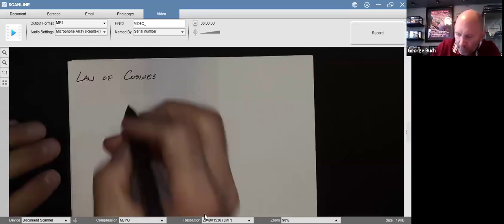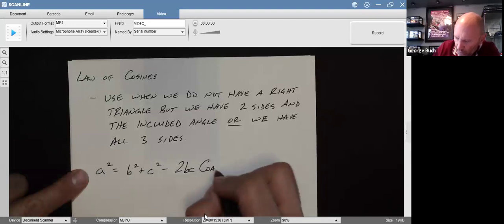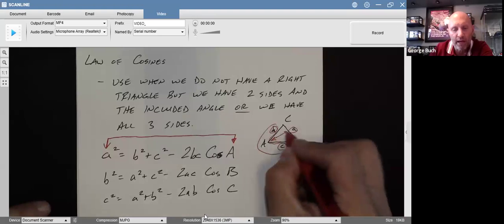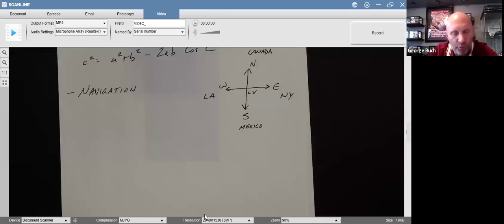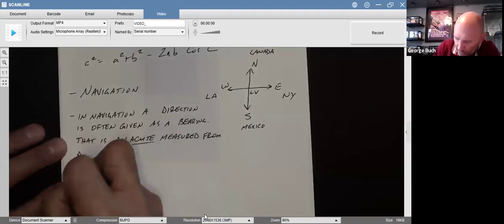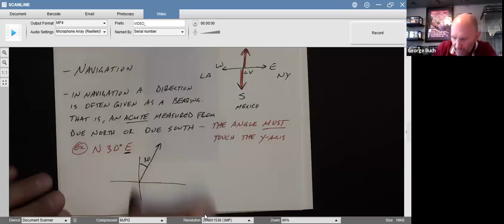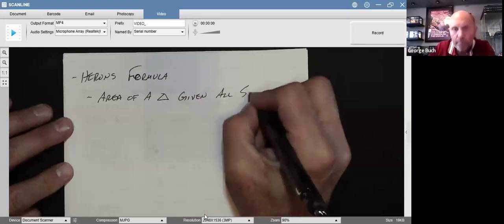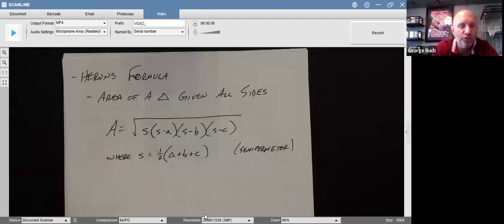Precalculus II Lesson 8 Content